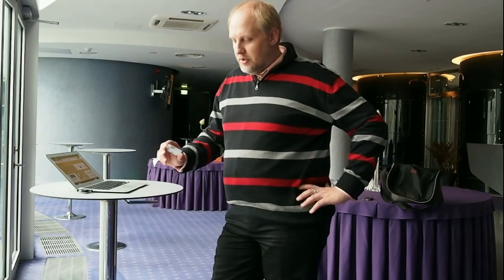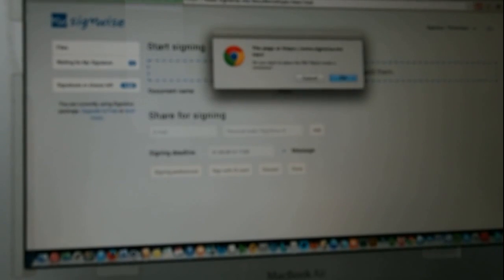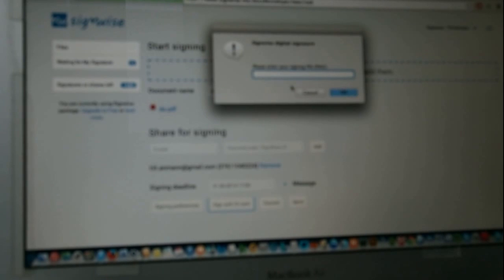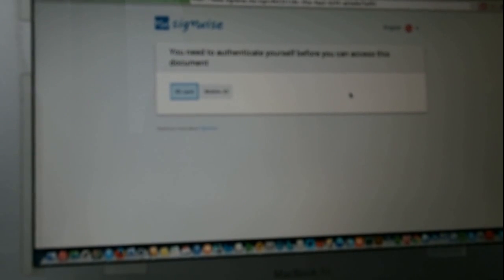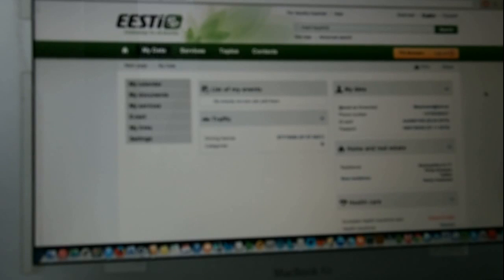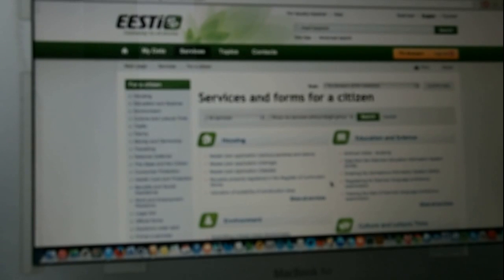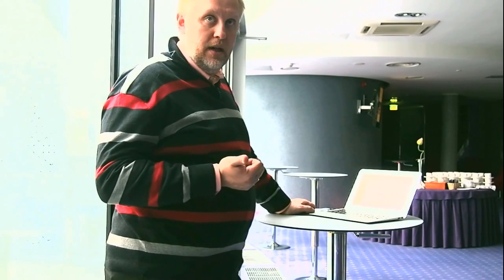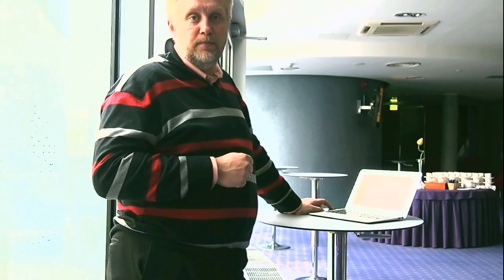The e-Government-Services of Estonia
Tiit Anmann, CEO of Signwise, explains Digital Signiture & the eGovernment-Services in Estonia.